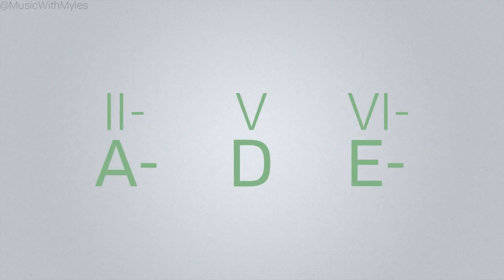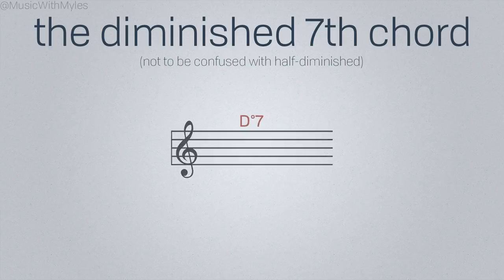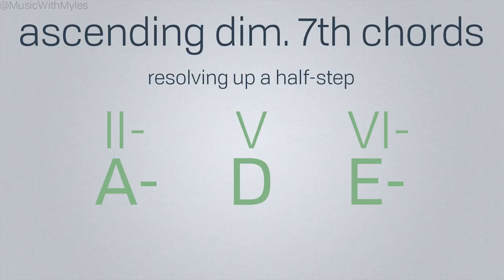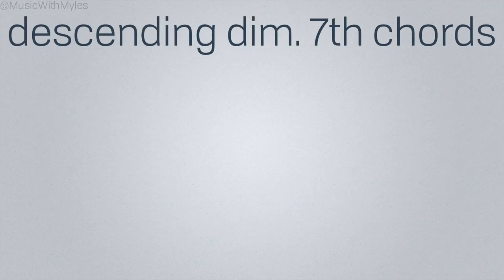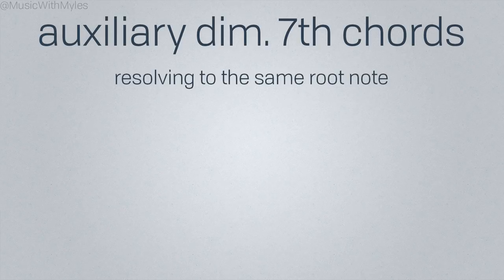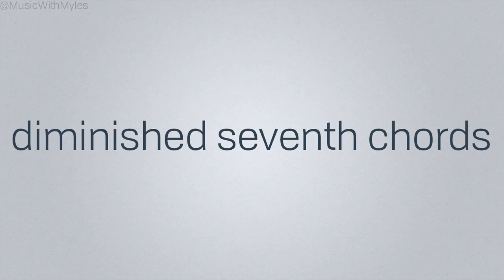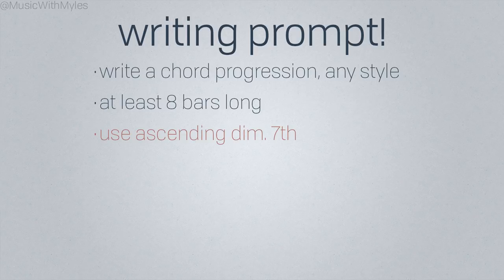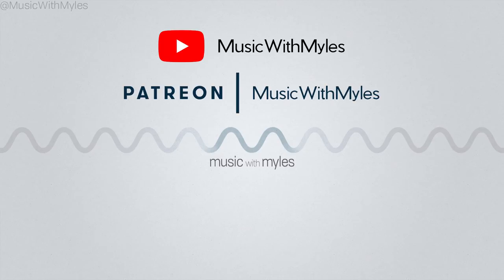Diminished Seventh Chords | Music with Myles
-Ask me any music question along with your tip and I'll be sure to reply!